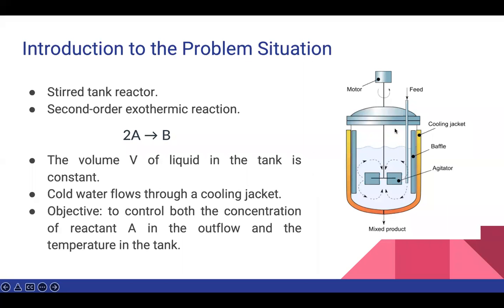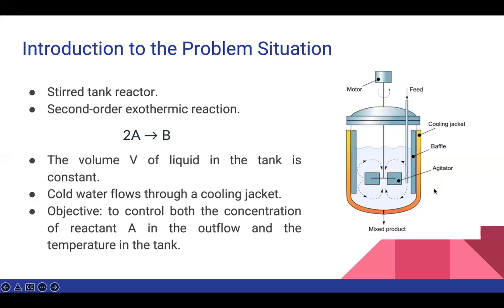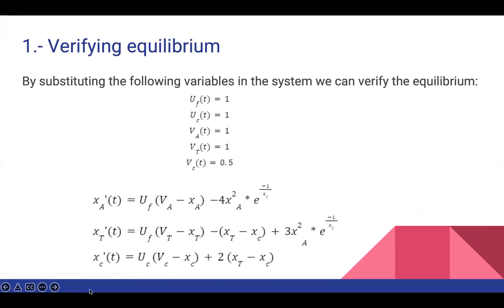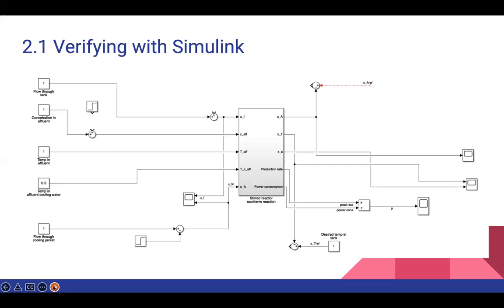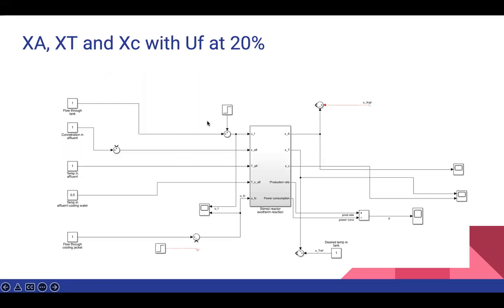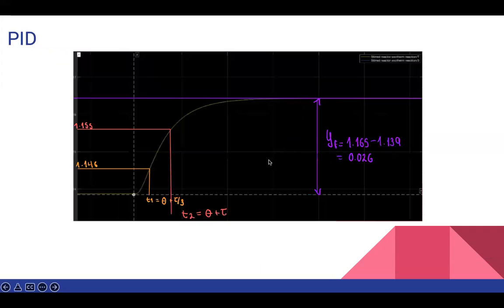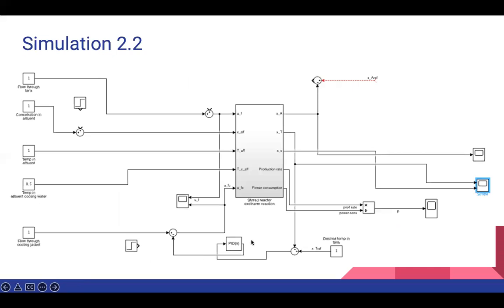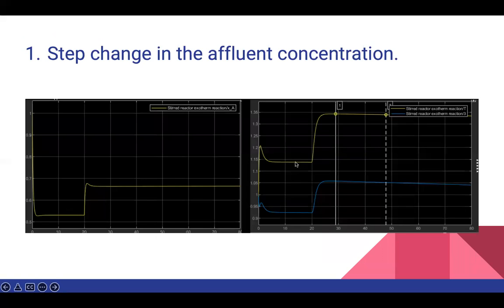Problem situation Mindel